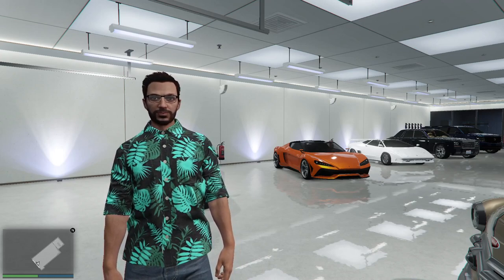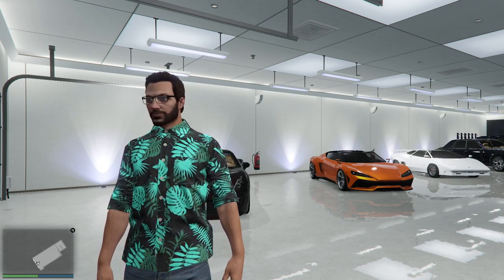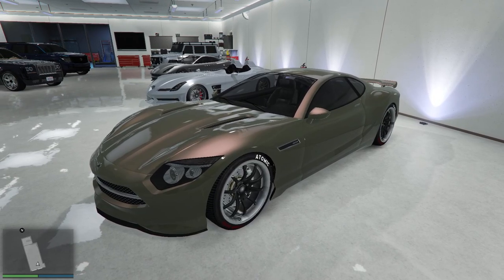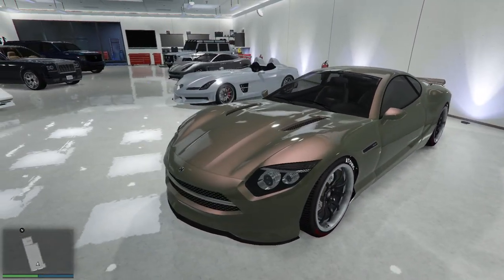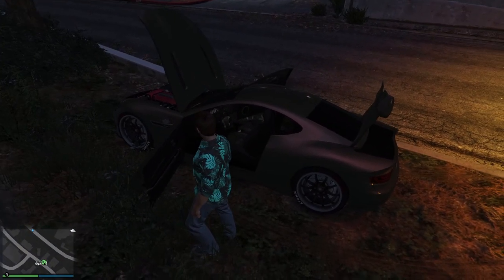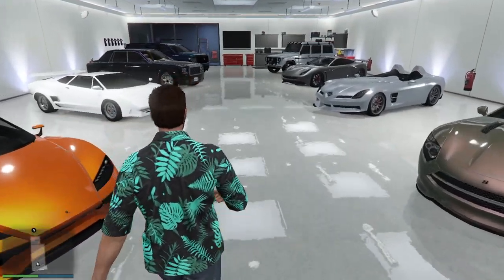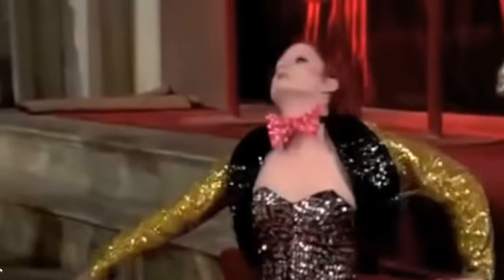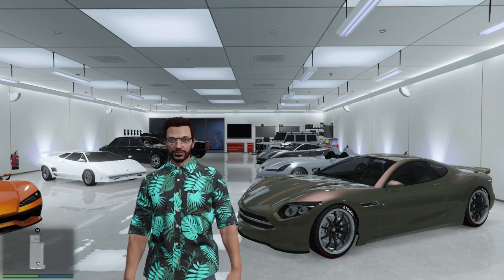Did I PREDICT Hoovie's Purchase of a Fisker Karma? Let's Play GTA5 Online!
In it, I moved my Hijack Khamelion to my "Hoovie's Garage" Garage for two reasons:

1.) It seemed like the kind of car he'd like.
2.) I was running out of parking spaces in game.

That's right: He's bought a Fisker Karma, which is the direct inspiration for the Hijak Khamelion. (You see the pun there? Karma Khamelion? Oh Rockstar, you are so funny!)

Can I see the future? Or do I just watch so much "Hoovie's Garage" that I can guess his next moves? Or...and this is much more likley...is this just a wild coincidence?

Is it even a wild coincidence? Is this something quite boring that entertains only me?

In any case, enjoy the video!

BTW I'm tagging this video "Not for Kids" as it's really aimed at pulling Tyler's audience into my sphere of influence. It's really not about video games...please don't take my house.